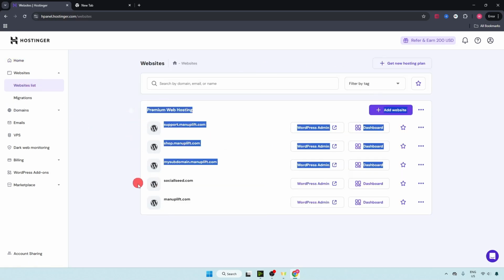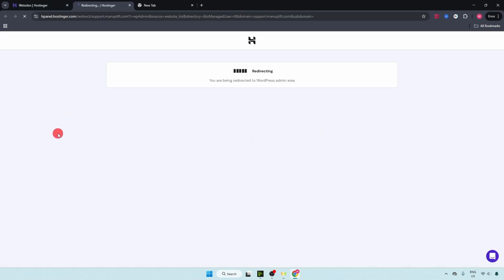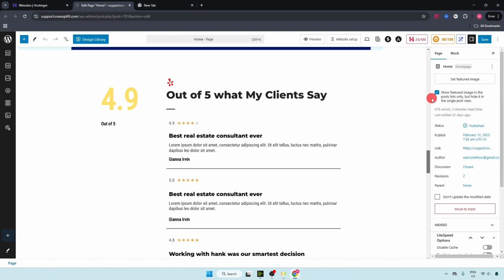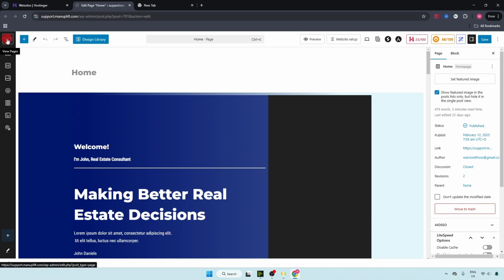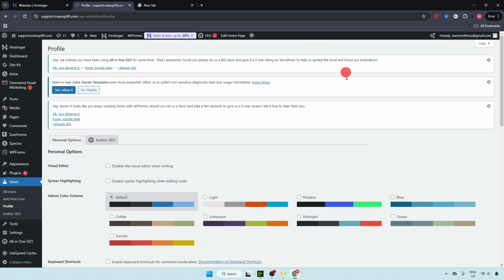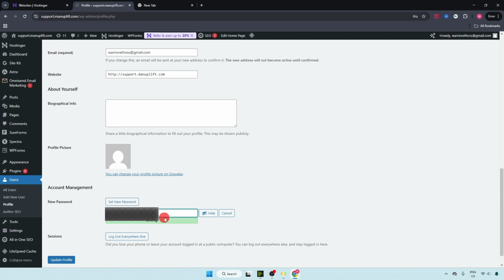How To Change WordPress Password In Hostinger (Quick & Easy)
In this video i will show you How To Change WordPress Password In Hostinger.

Hope it will help.